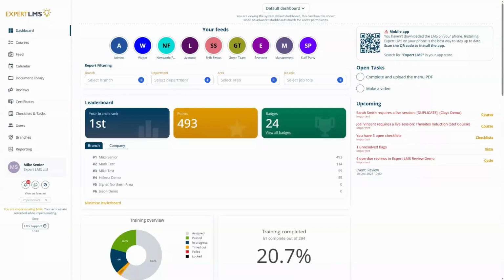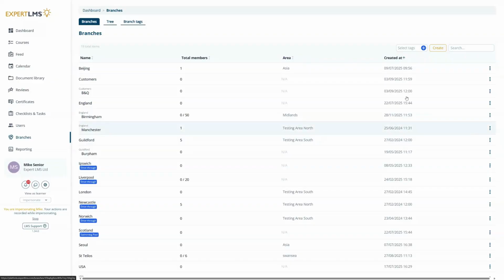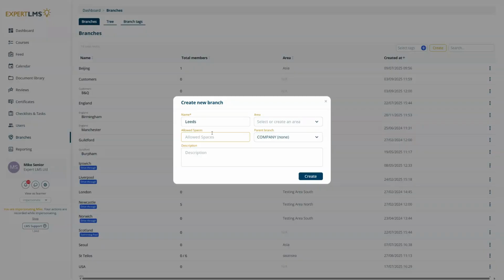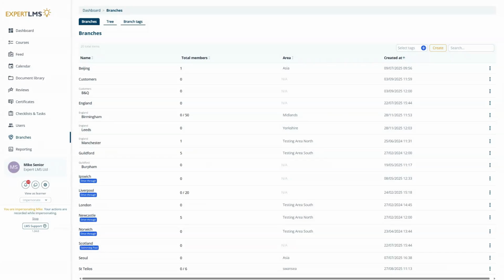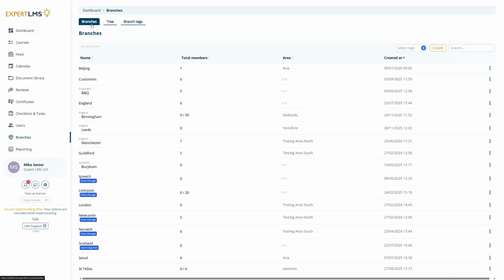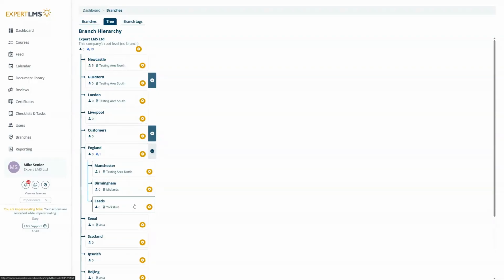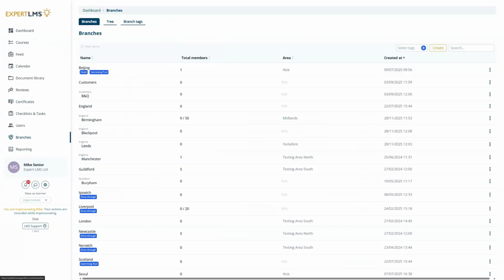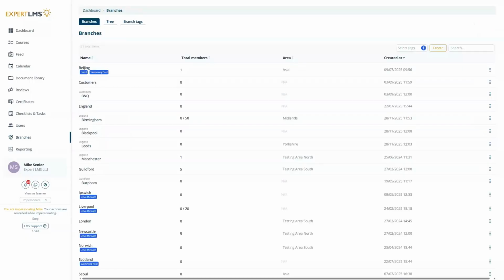Expert LMS Support: Branches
This short video explains how to use the Branches system in Expert LMS.

• Unlimited AI powered course creation using our new builder creAIt
• Over 100 built-in e-learning courses
• Unlimited Document Library uploads
• Communication Feed
• Open API for easy integration with other platforms
• Performance Reviews & Appraisals
• Custom admin permissions
• App based
• White label options
• More control and power to you